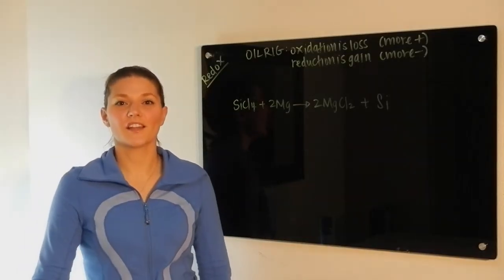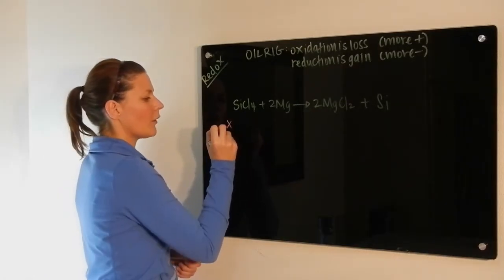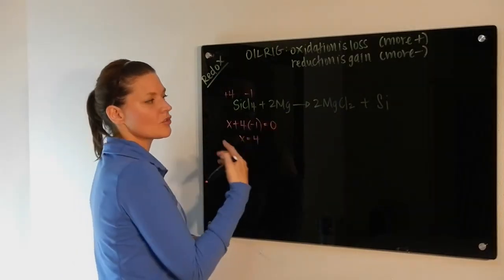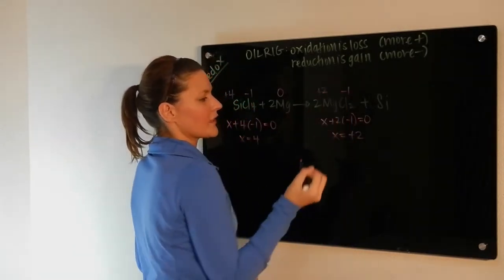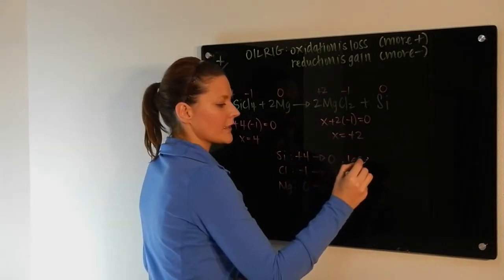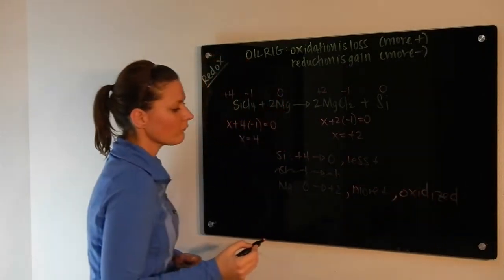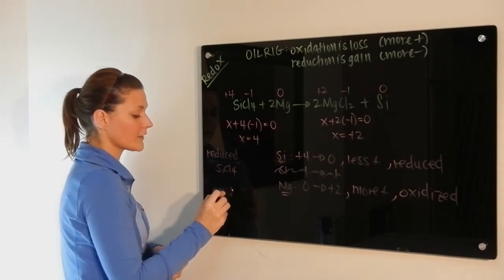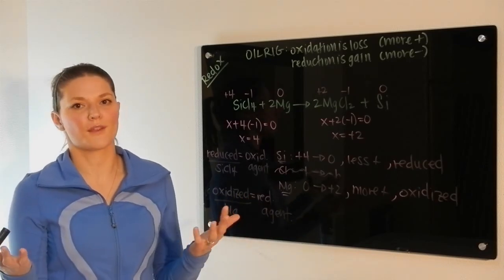REDOX OILRIG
In this example we are using oxidation numbers to determine the species oxidized and reduced in the reaction. Additionally we will determine the oxidizing agent and reducing agent.